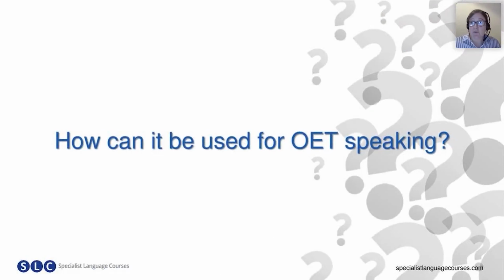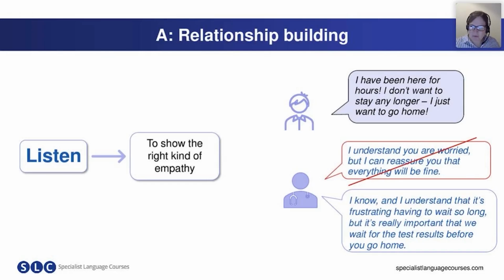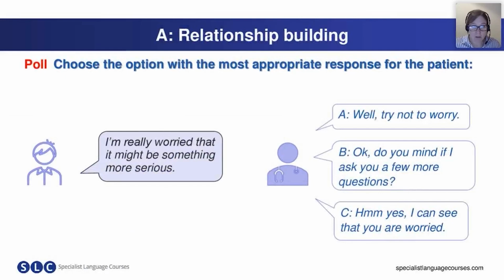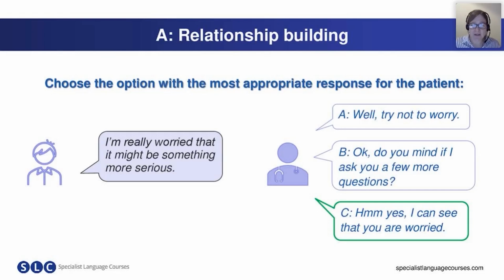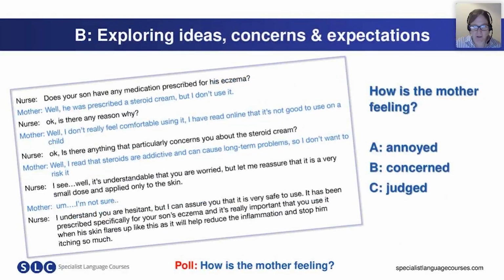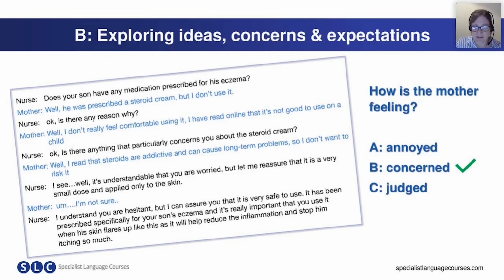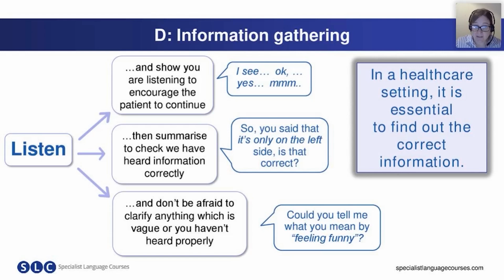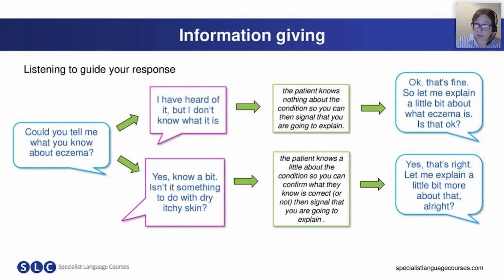ALL STARS Event | SLC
We brought together our best OET Preparation Providers (ALL STARS!) for a massive live event. Each OET All Star presented a short class on a single topic.

In this video, Jo from @Specialist Language Courses English will explore the importance of listening to the patient and how it informs what you say and how you say it.